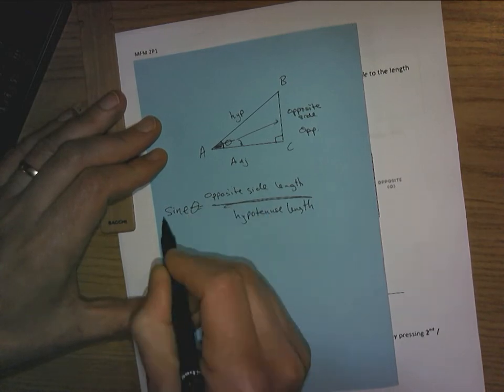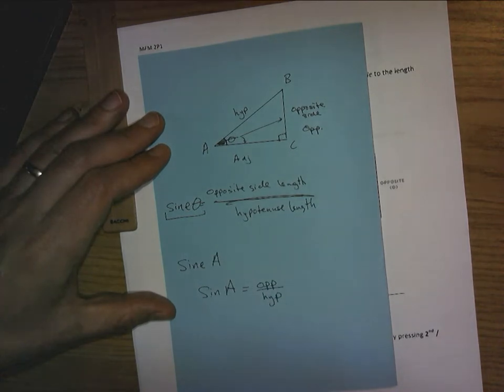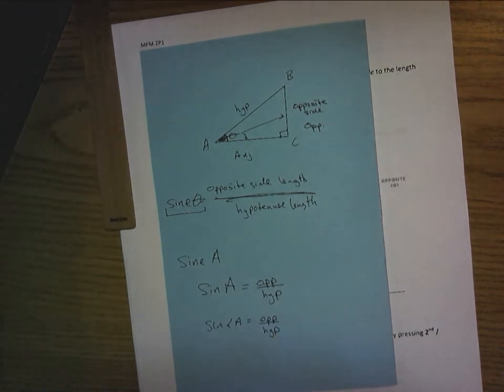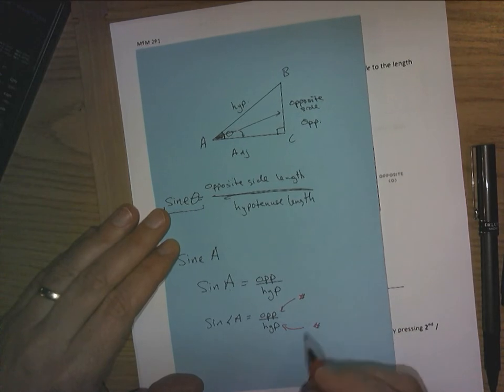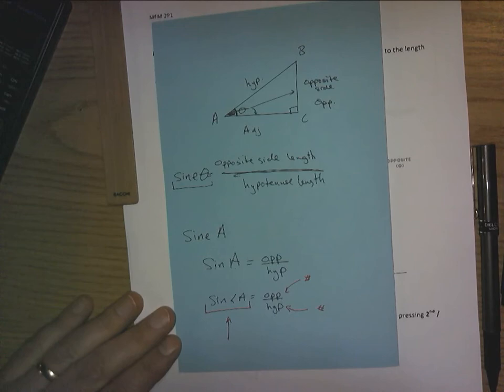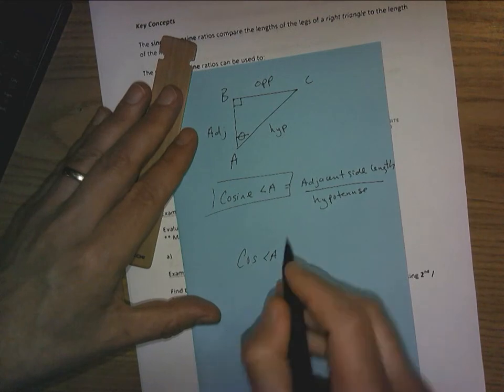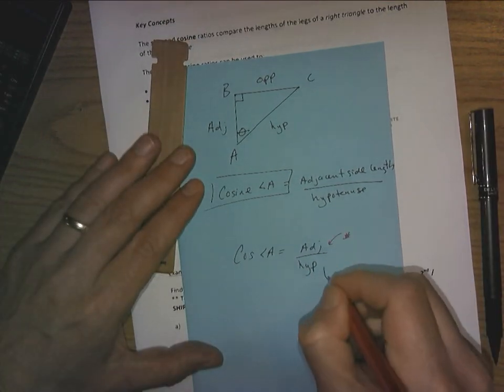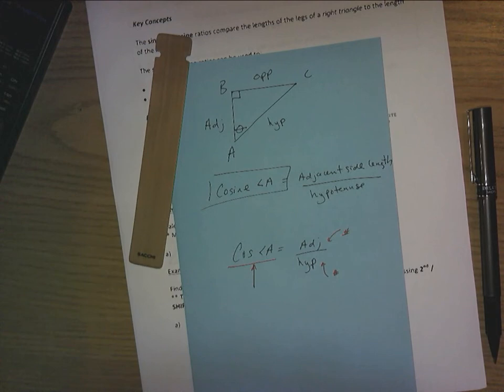Lesson 2.3 Introduction video 2, Ratio of sides for Sine and Cosine